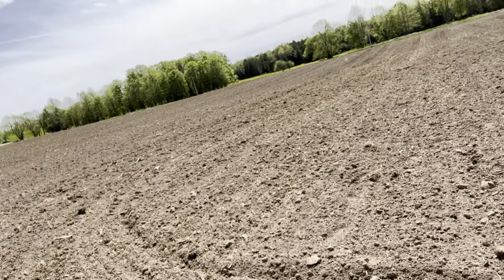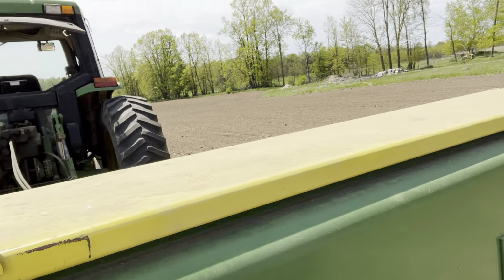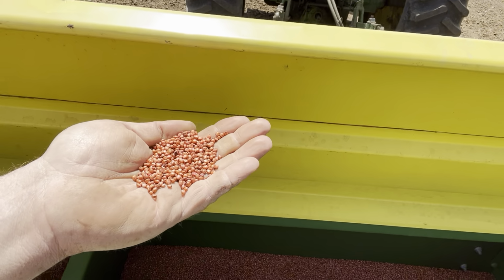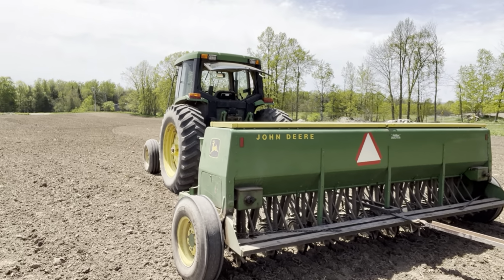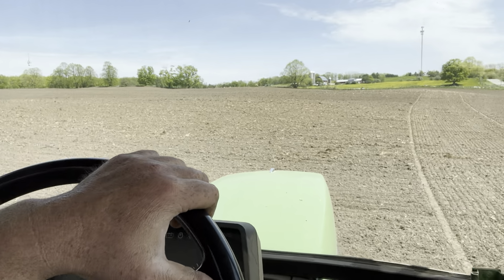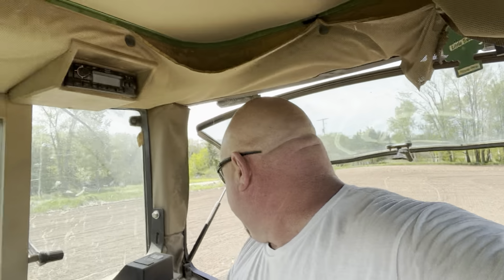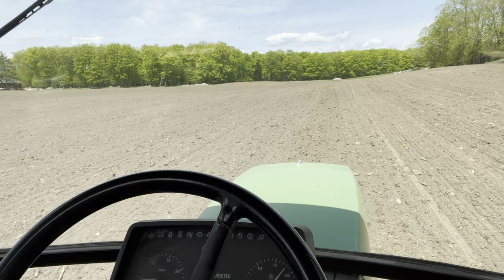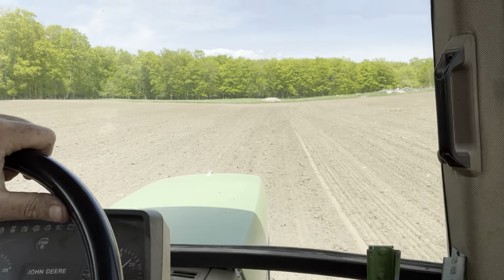Planting The Sorghum Crop!!!